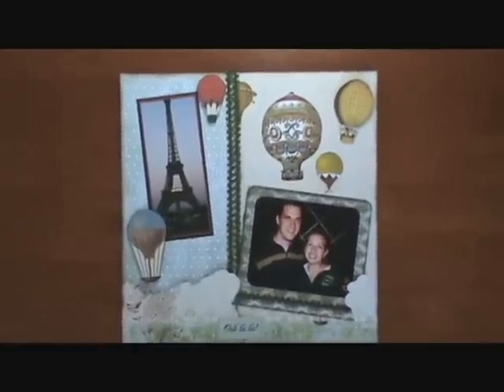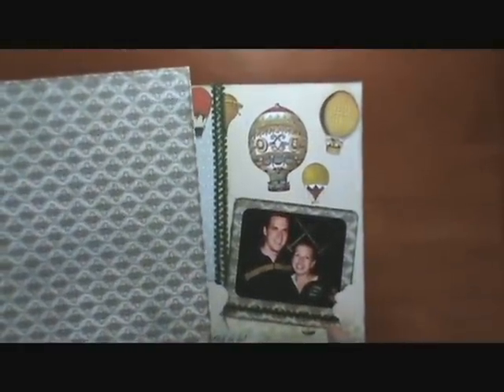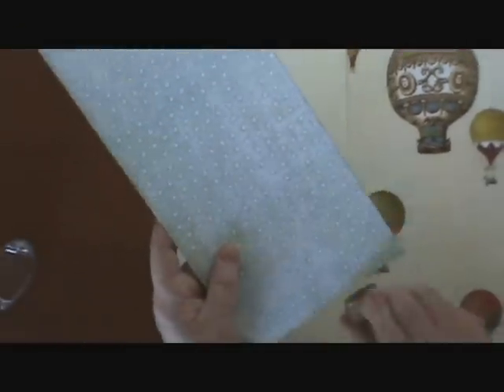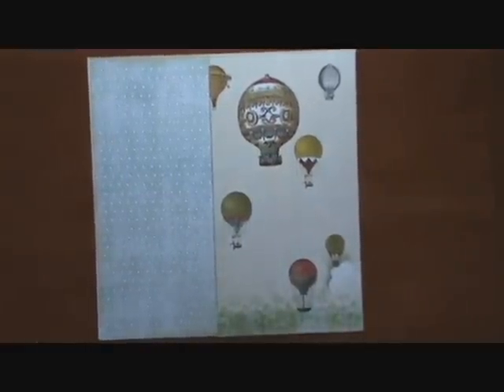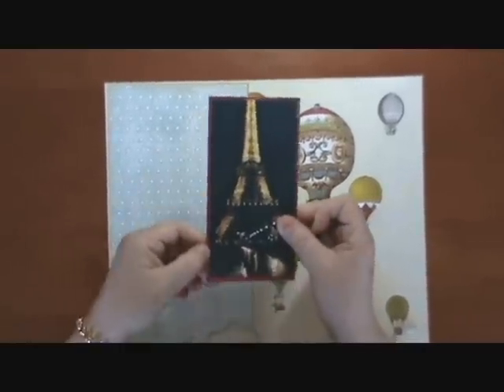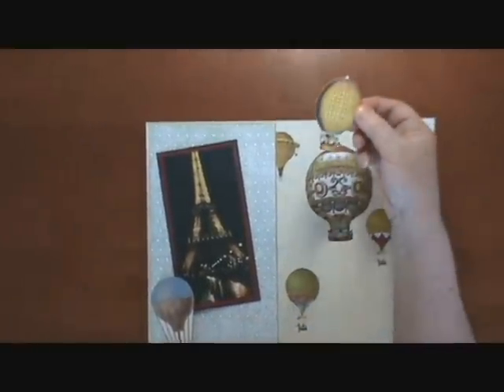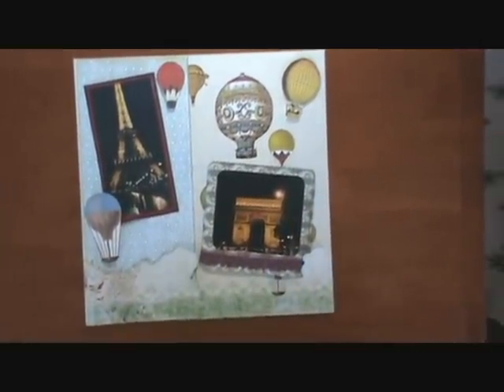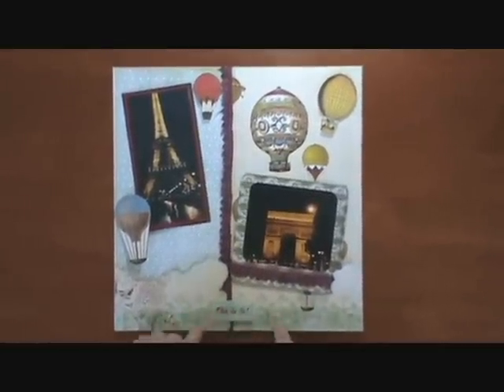Beginner Scrapbooking Tutorials - Up, Up and Away in Paris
Beginner Scrapbooking Tutorial - Scrapbooking paper layout and Ideas. Great for new Scrapbookers and those looking for new ideas for their layouts.